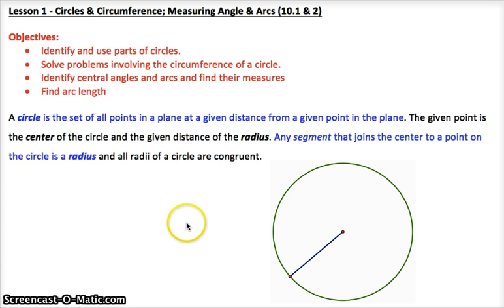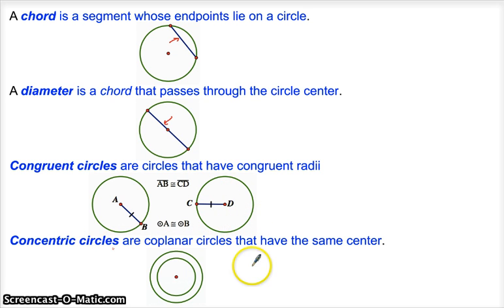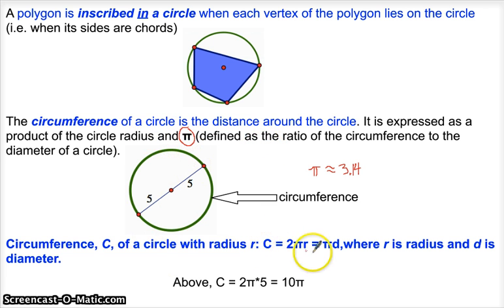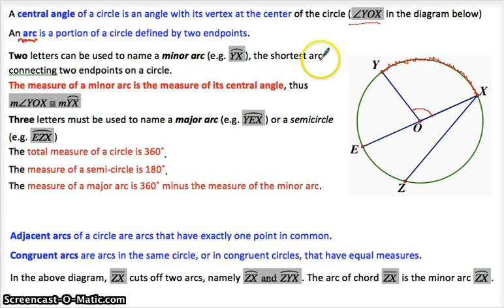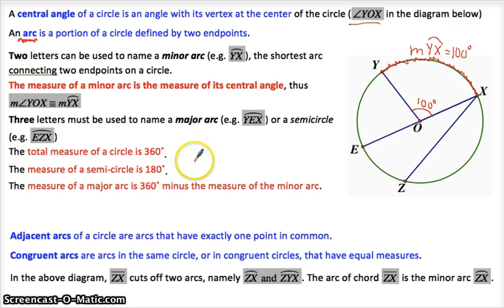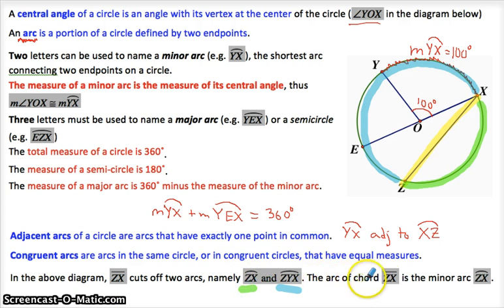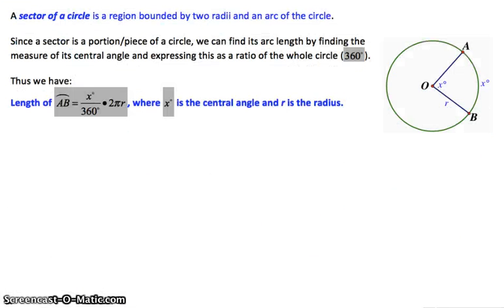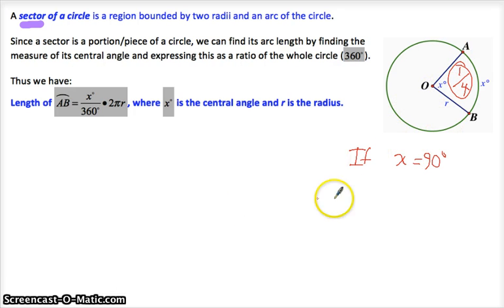New Geom 10 1 10 2 Part 1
Circles - basic terminology up through length of an arc (in part 2 of this video).